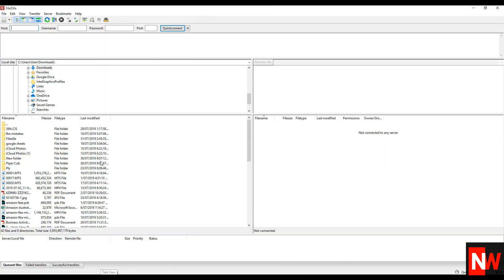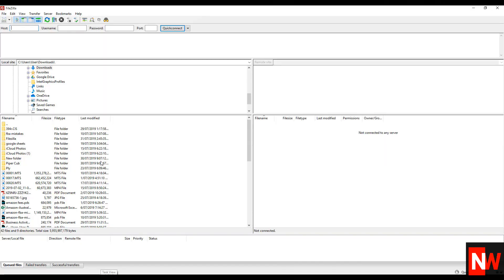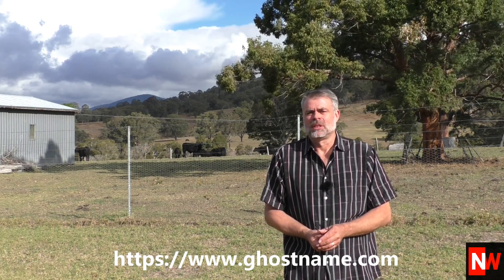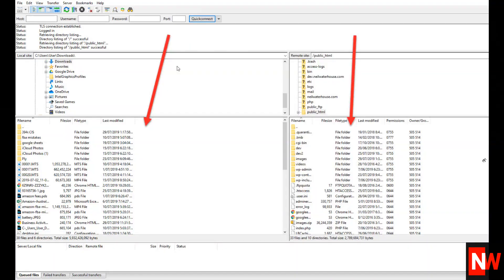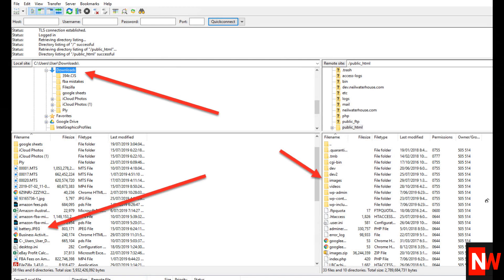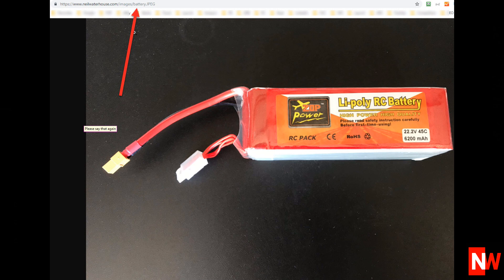How to Download And Use Filezilla FTP | Tutorial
In this week's video, multi-million dollar seller Neil Waterhouse shows how to how to download and use Filezilla.
Filezilla is a awesome free FTP program which anybody can use to upload pictures and files to the internet.

Neil Waterhouse Bio
Amazon Invited Guest Speaker
Founder & host 4 largest eBay Amazon meetup groups in Australia with over 5,000 members
Author – Best seller - Million Dollar eBay Business From Home
eBay Invited Guest Speaker
Alibaba Invited Guest Speaker
#9 Nine Expert Guest Speaker
In business for over 30 years
Selling online full time for over 20 years
Creator of Dropship Formula™
1st eBay multi million dollar seller for Australia Post Eparcel
1st multi million dollar seller for Channel Advisor Australia

How To Outsource Work To Philippines Virtual Assistants For $1 PH